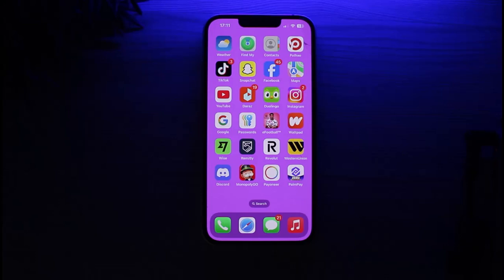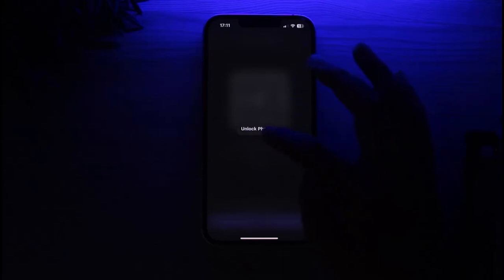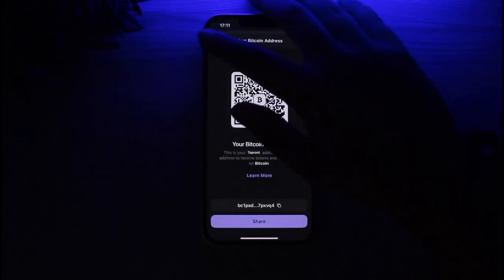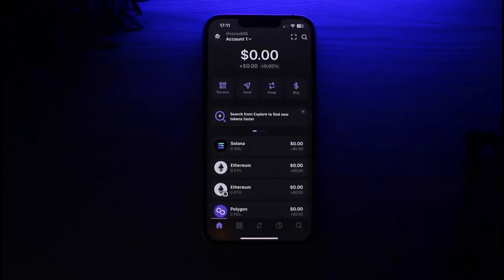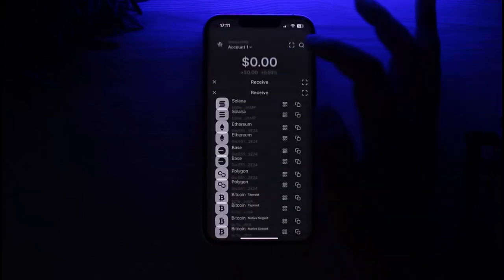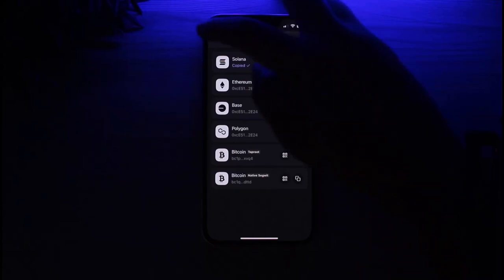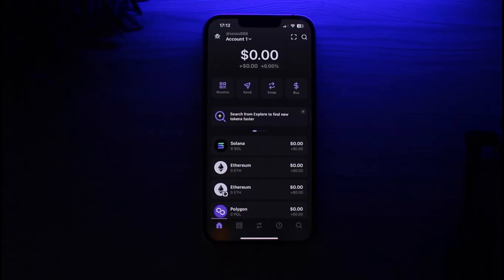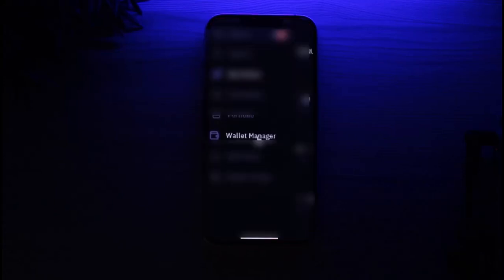How To Connect Phantom Wallet To BullX NEO !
This tutorial explains how to connect your Phantom wallet to Bullex so you can easily manage withdrawals and transactions. By following these steps, you’ll be able to link your wallet in just a couple of minutes, ensuring smooth transfers between your Phantom wallet and your Bullex account.

We begin by opening and unlocking the Phantom wallet. Once inside, tap on the “Receive” option to display your wallet address. In this example, we are connecting a Solana wallet, so you’ll select Solana from the options available within Phantom. After that, simply copy the wallet address to your clipboard.

Next, open the Bullex platform and navigate to the “Wallet Manager” section. From there, choose “Add New Withdrawal Wallet” and tap “Add New.” In the wallet type dropdown, select “Solana” since the address you copied is a Solana address. Enter a wallet name—for example, “Phantom”—to easily identify it later. Paste the wallet address from your clipboard into the address field and confirm by tapping “Add Wallet.”

Once the wallet is added, it will be saved under your Bullex withdrawal options, so you won’t need to re-enter the details every time you make a transaction. This reduces the risk of typing errors and ensures a quicker, safer process for moving funds. The same process can be applied to other supported wallets, as long as you choose the correct blockchain type when adding them.

By the end of this guide, you’ll have your Phantom wallet fully connected to Bullex, making withdrawals seamless and secure.